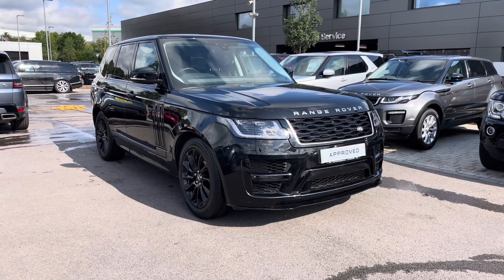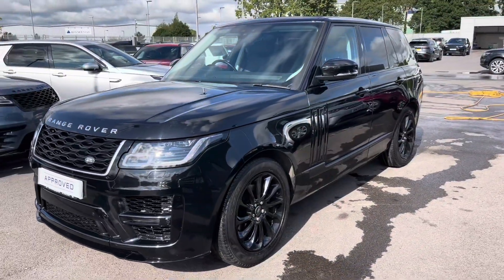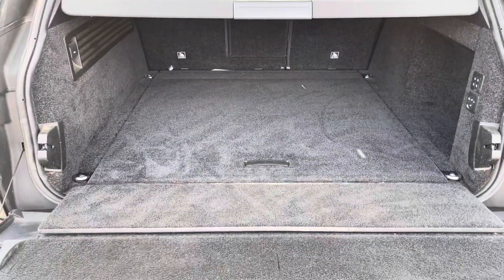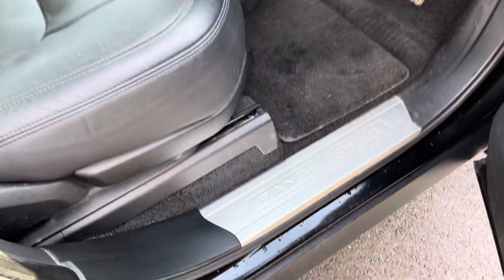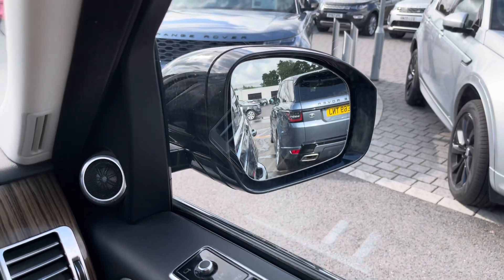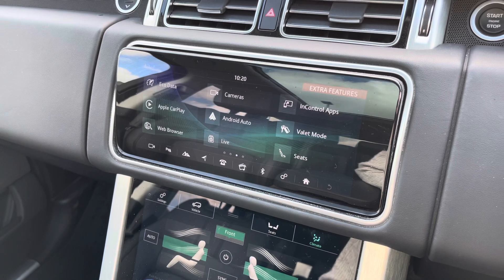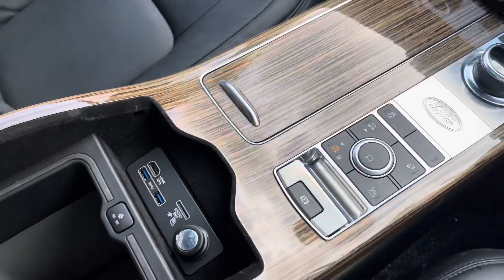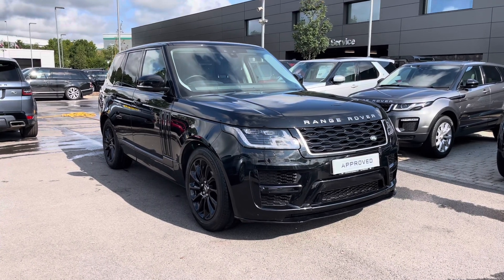Used Range Rover Vogue 3.0 at Stafford Land Rover – Used cars for sale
Here we have a lovely Range Rover Vogue finished in Santorini Black and comes with some fantastic exterior features including; 20'' silver finish alloys, matrix LED headlights with signature daytime running lights for a modern appearance and privacy glass for a sportier look. Going inside the car you have a lovely interior with 12.3 inch driver interactive display, Kalahari veneer for a sleek finish and power recline heated rear seats ensuring all passengers have a luxury journey. This car also has some great technology including; heated front and rear seats and steering wheel  which are perfect for winter, Meridian(TM) sound system ensuring all journeys are enjoyable, keyless entry and a powered tailgate which is useful when you have your hands full,  ambient interior lighting providing an effective look especially in the dark and a rear view camera which makes parking and reversing a lot easier.

Just into our stock, this Range Rover in Santorini Black, is now available for sale from Stafford Land Rover.
Reg number: NJ68YGF
Fuel: Diesel
Transmission: Automatic
Engine Size: 3.0
Mileage: 13443

Features include:
- Rear camera